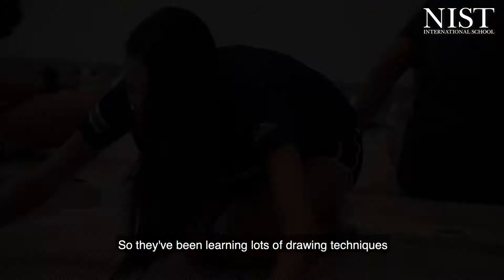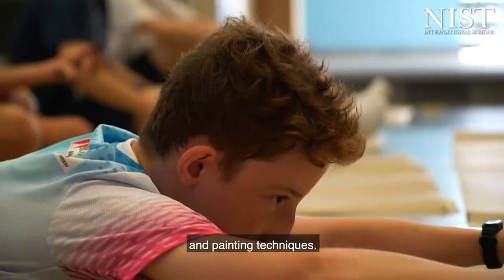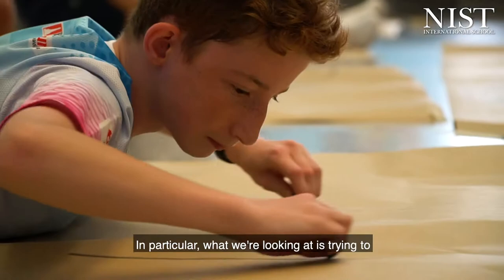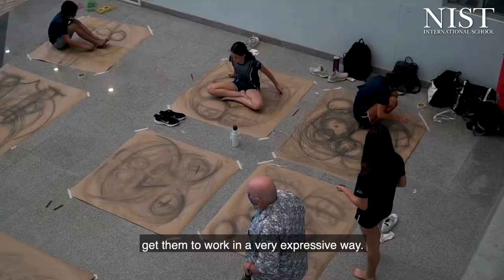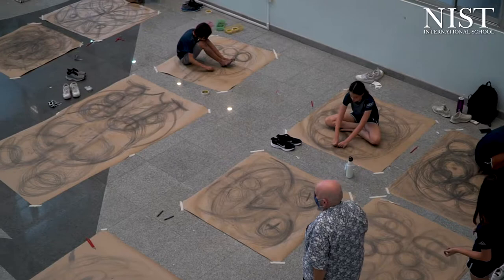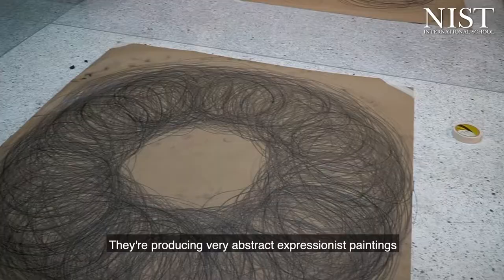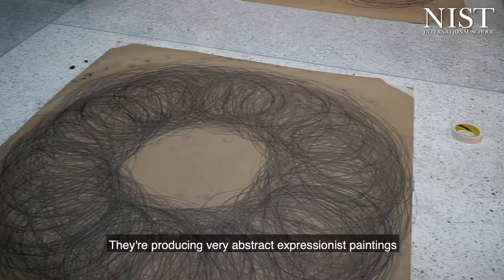Art as Expression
With such a strong focus on traditional core subjects in schools, the arts are all too often overlooked. Yet they foster soft skills such as empathy, integrity and diversity in perspectives, which in turn cultivates strong critical thinking, creativity, communication and teamwork. In our most recent workshops, students in Year 10 explored different techniques to express themselves individually and collectively through abstract expressionism. As they navigated the process, they developed a better understanding of how they perceive the world and its correlation to other perspectives.